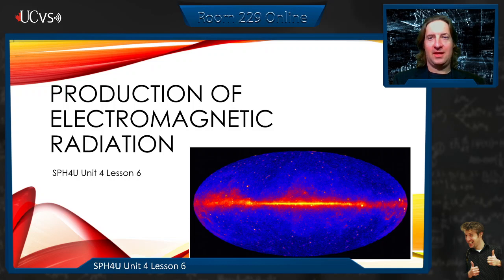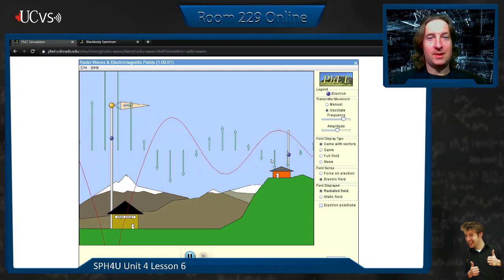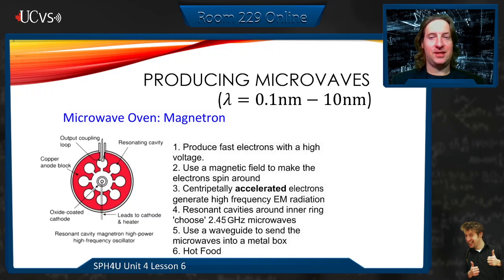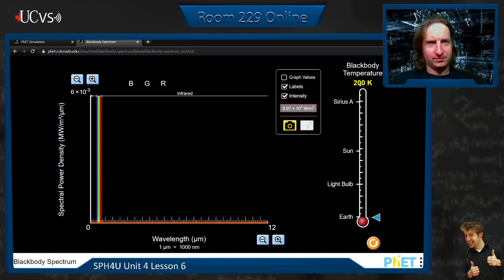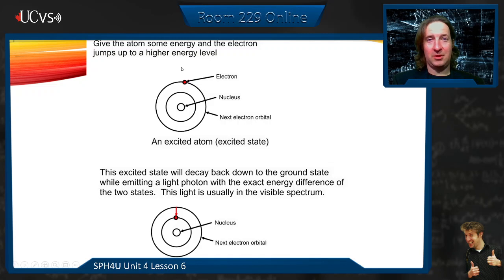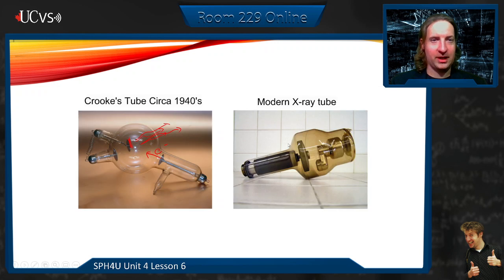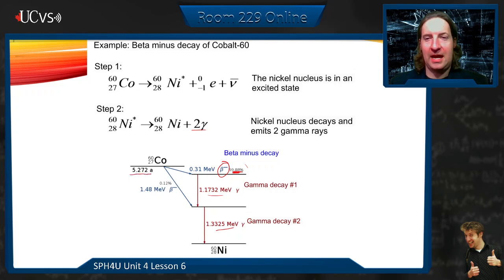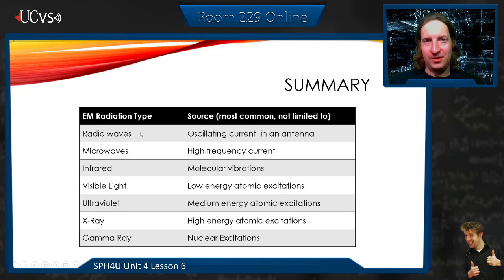SPH4U Unit 4 Lesson 6: Producing EM Radiation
How do we produce the different types of EM radiation.